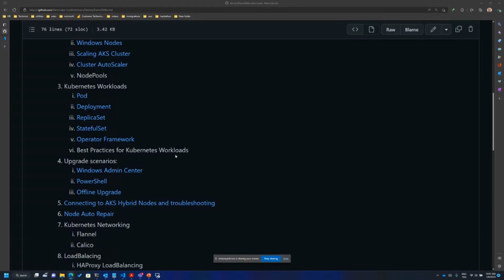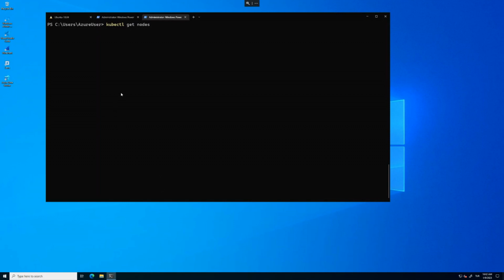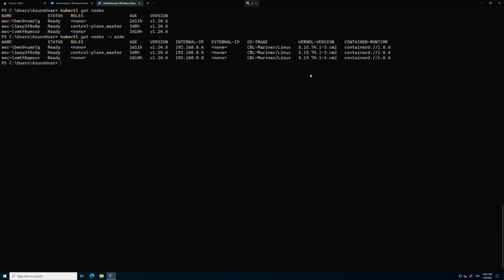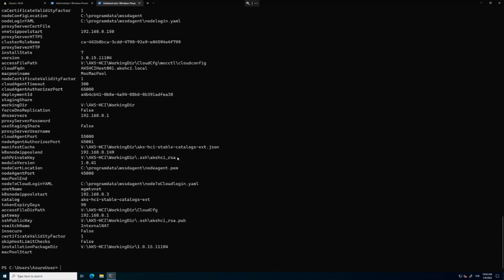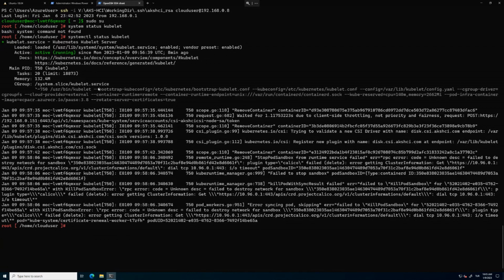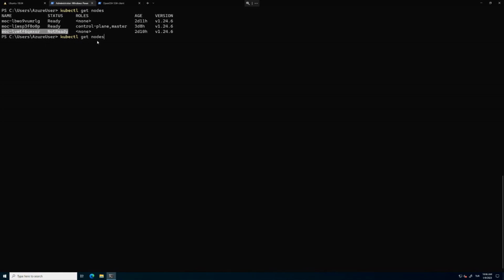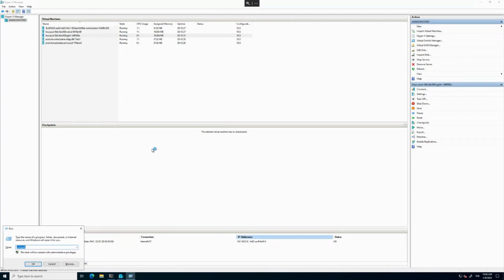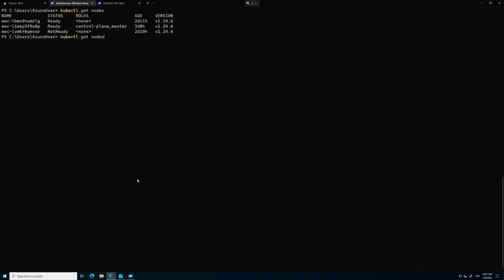AKS Hybrid Hands-On Workshop - Node Auto Repair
Node auto-repair in AKS hybrid
To help minimize service disruptions for clusters, AKS hybrid continuously monitors the health state of worker nodes, and performs automatic node repair if issues arise or if they become unhealthy. In this article, you'll learn how AKS hybrid checks for unhealthy nodes and automatically repairs both Windows and Linux nodes. You'll also learn how to manually check node health.